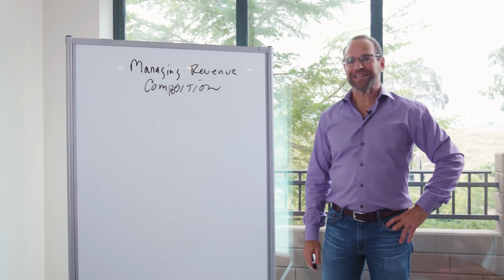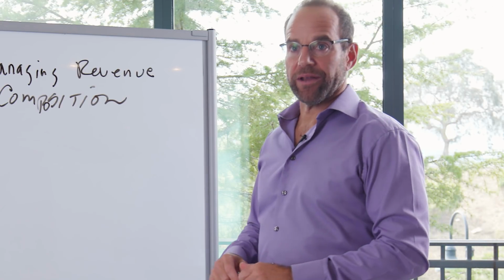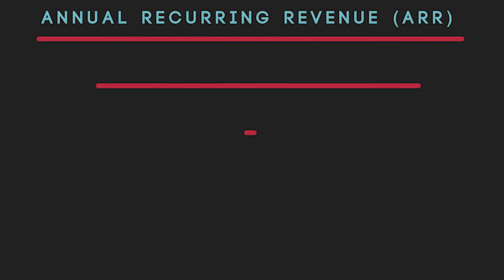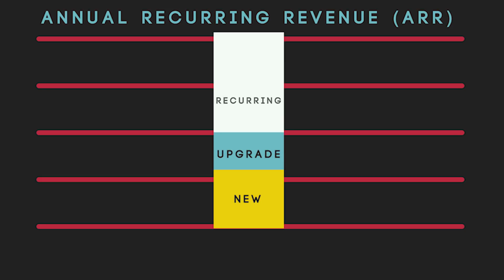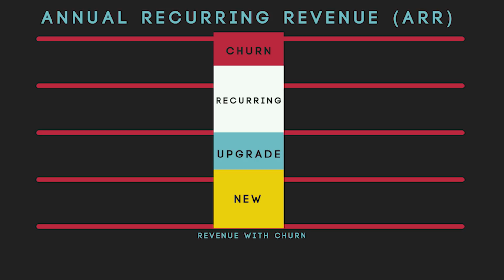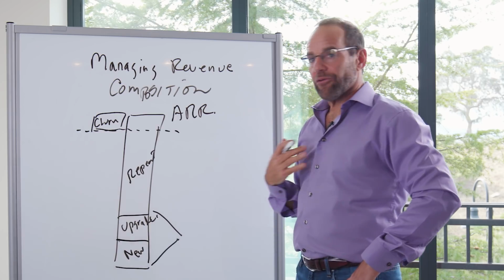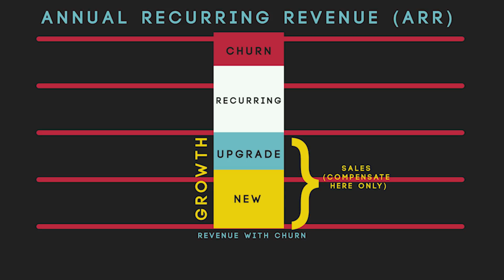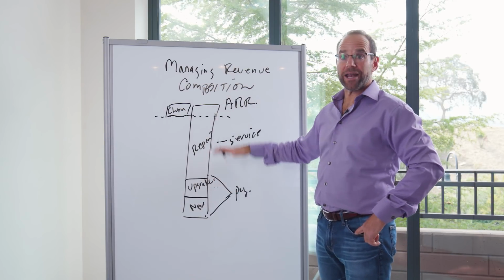Managing a Sales Org: Revenue Composition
How do you decide what revenue to pay/not pay commission on? And how do you increasing ARR (in the context of SaaS), inspect, churn, and more? This video shares the fundamentals startup founders need to know; you can also watch the entire series of snack-sized videos or mix-and-match the topics for your particular itches and company needs.